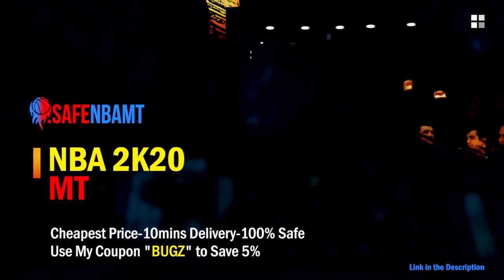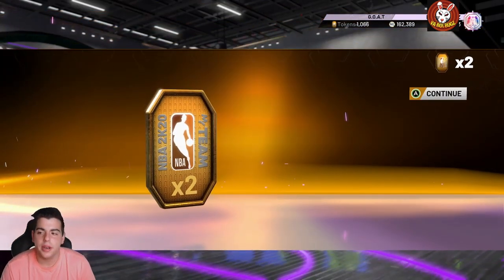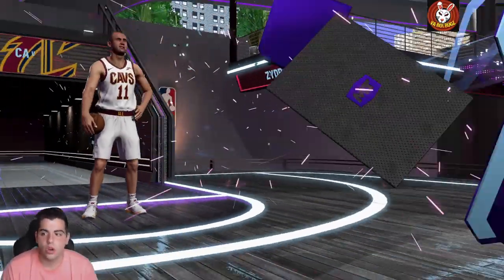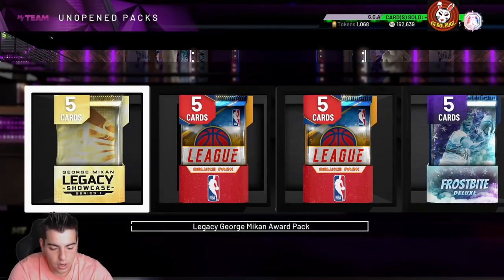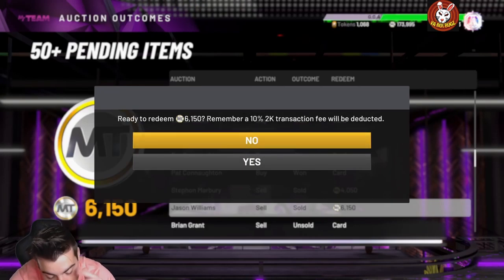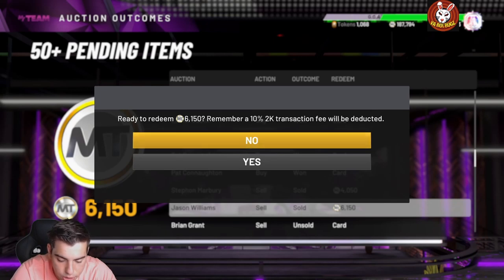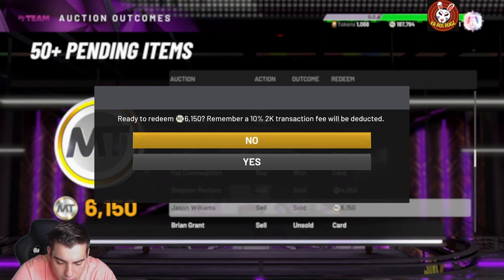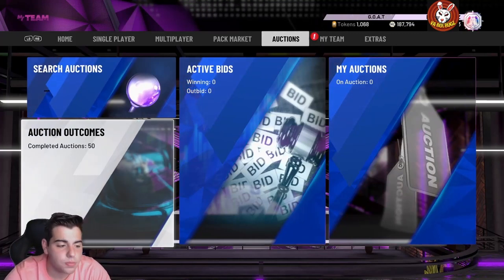NEW THROWBACK MOMENTS CARDS + NEW LOCKER CODE! 3 NEW GALAXY OPALS! ARE THESE CARDS WORTH IT?